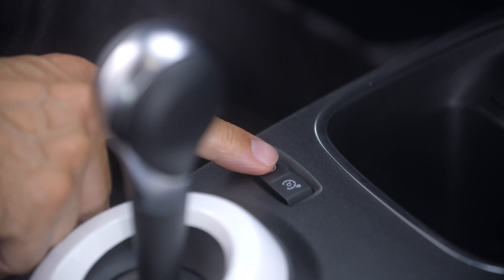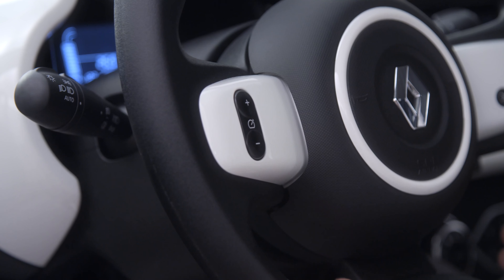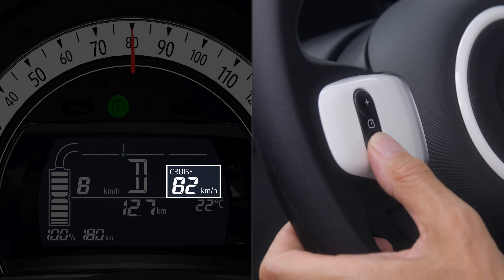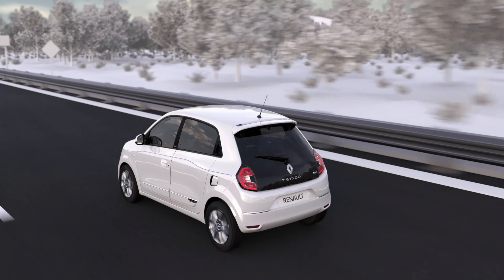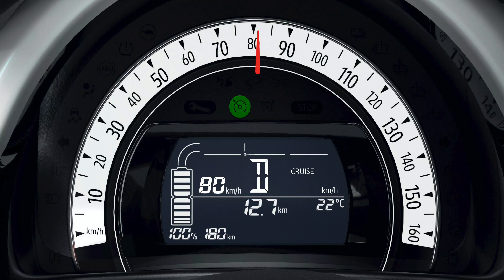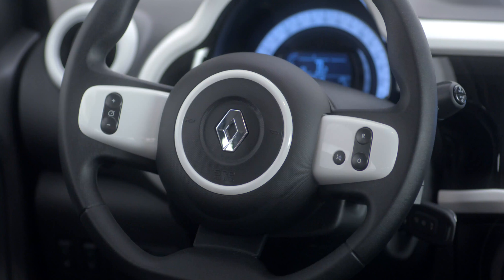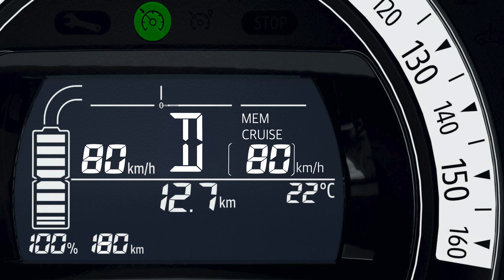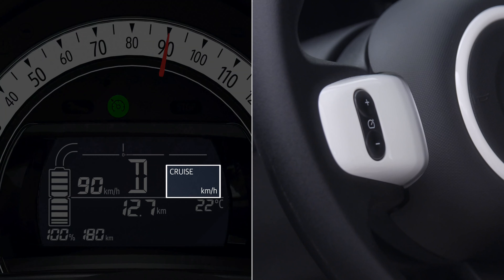USING THE CRUISE CONTROL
TWINGO ELECTRIC (ENG) Retake